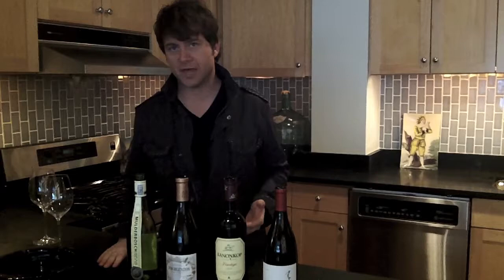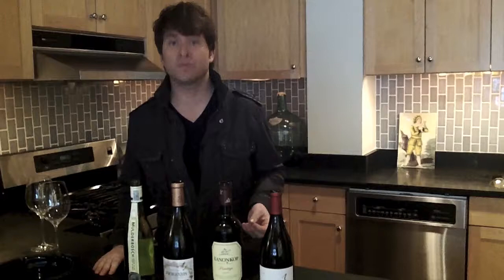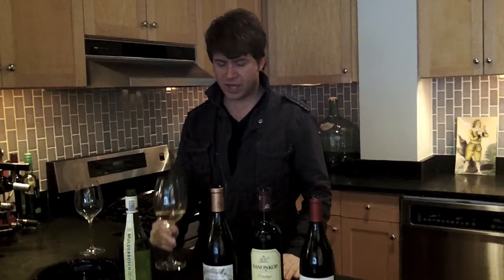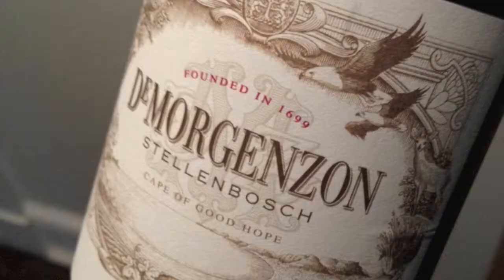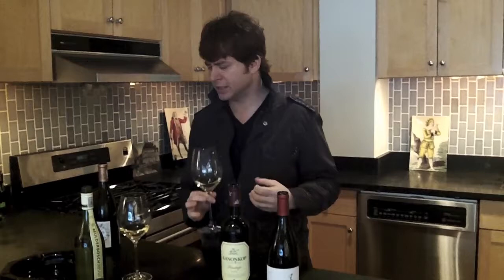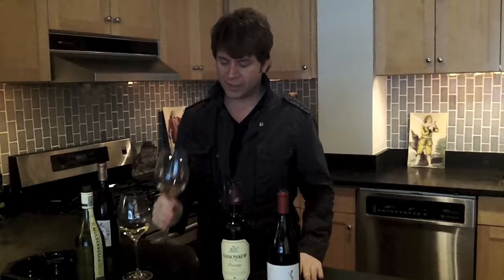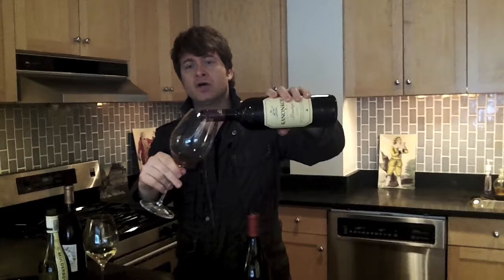South African Wine & The Parlotones - Drink Bravely with Mark Oldman - Episode 63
Mark Oldman introduces us to two of South Africa's greatest exports: high-quality wine and the multi-platinum-selling Parlotones.

Featured wines from South Africa:
Mulderbosch Chenin Blanc 2010 ($14)
De Morgenzon Chenin Blanc 2010 ($30)
Kanoncop Pinotage 2009 ($30)
Kanu Shiraz 2005 ($15)

Other winning wines from South Africa

White
Cape Point Vineyards Sauvignon Blanc 2011 ($14)
Fairview Chardonnay "La Capra" 2010 ($12)
La Motte Sauvignon Blanc 2011 ($18)
Riebeek Cellars Chenin Blanc "Pieter Crythoff" 2011 ($9)
Simonsig Chenin Blanc 2010 ($12)

Red
Fairvalley Pinotage 2010 ($11)
Fleur du Cap Bergkelder Shiraz 2009 ($12)
Goats do Roam Red (Rhone Blend, $10)
Graham Beck Cabernet Sauvignon Game Reserve 2009 ($16)
Jam Jar Shiraz 2011 ($12)
The Winery of Good Hope Pinotage 2011 ($12)

The buzz on OLDMAN'S BRAVE NEW WORLD OF WINE:

Winner, Georges Duboeuf BEST WINE BOOK OF THE YEAR Award

"The perfect book for someone who's just caught the bug, or would like to"
-Jay McInerney, The Wall Street Journal

"For those looking to expand their vinous palates, Mark leads the way"
-Publishers Weekly

"You will cherish this book...Mark has a clear head, cool eye, and experienced palate"
-Huffington Post

"Amazing, hilarious, fascinating...a must for anyone who likes wine"
-Marie Clare

"Poosh It!"